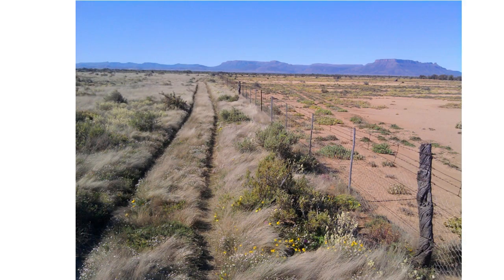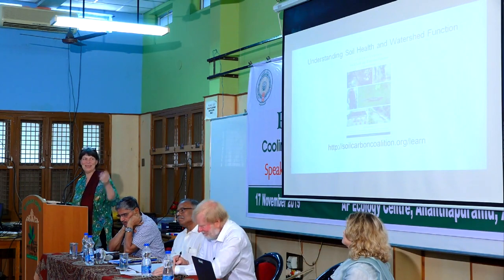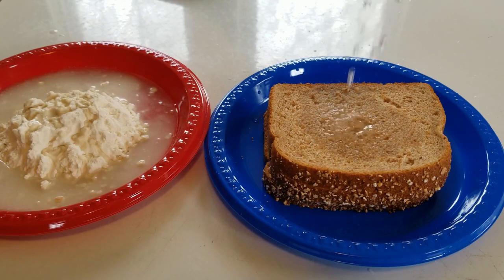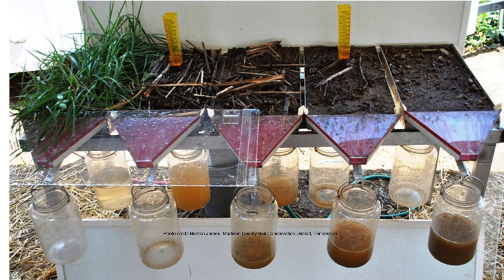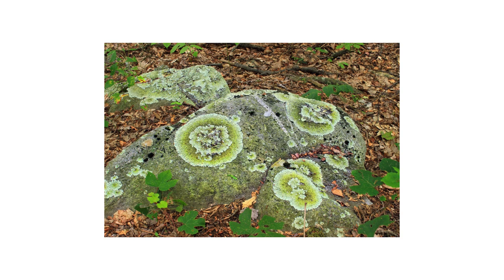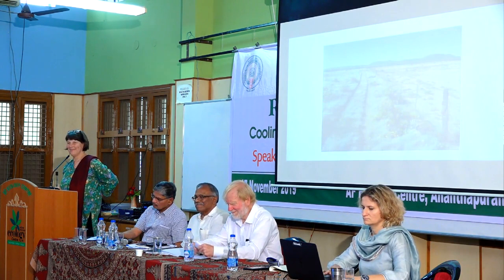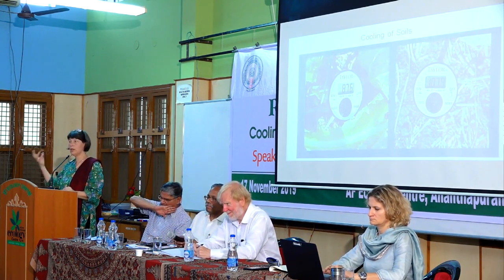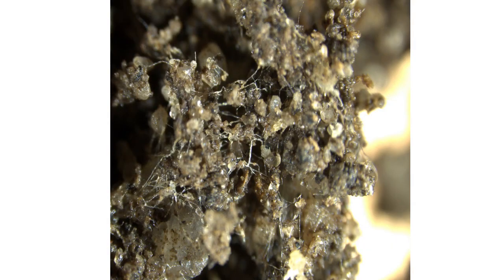The Soil Sponge - An Introduction to Soil health - Didi Pershouse, 17-11-2019, Anantapuram